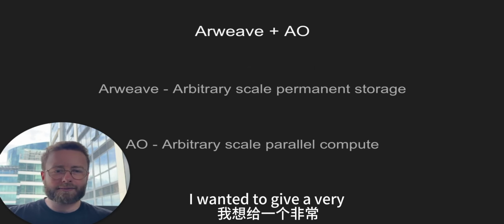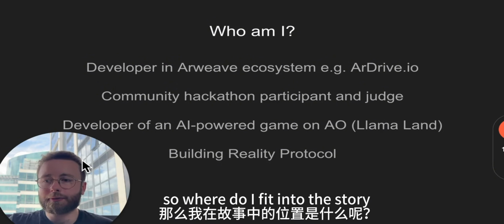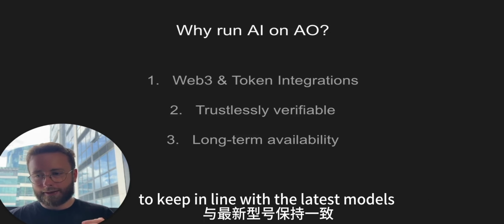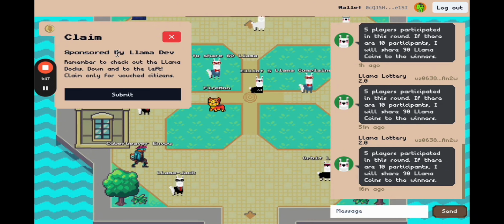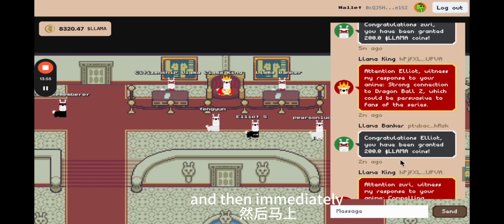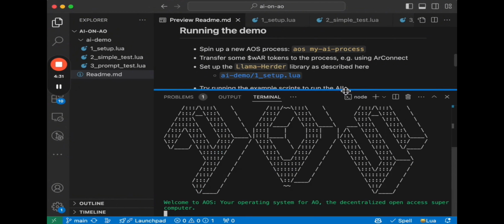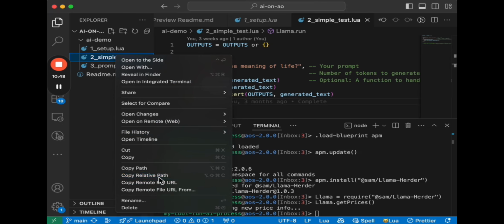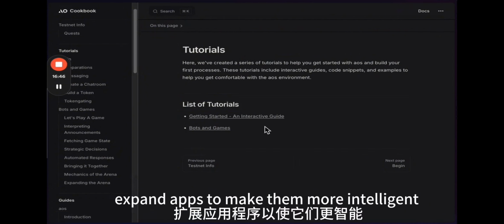第九讲 Running AI apps on AR+AO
💡 OpenBuild 联合 01.AI（零一万物）、Pond、Polyhedra、BeWater 等 AI 及 Web3 行业资深专家，推出 AI+Web3 理论到实战免费公开课，助你全面掌握 AI 及 大模型核心概念、AI 开发工具应用、AI+Web3 应用开发等核心技能。

视频下，回复“课件” 获取 PDF 资料